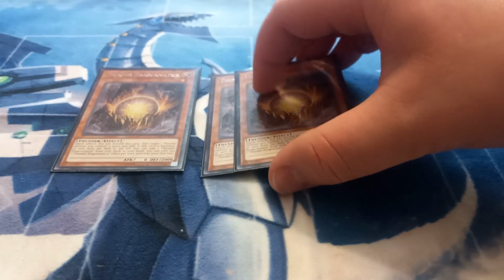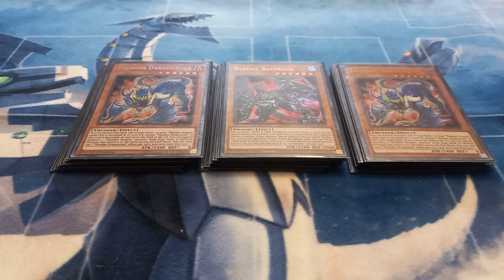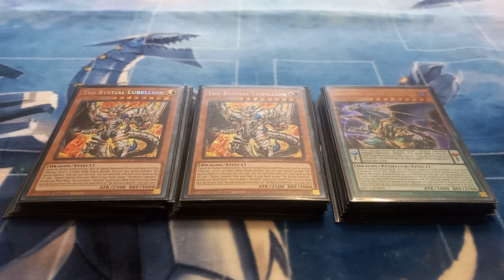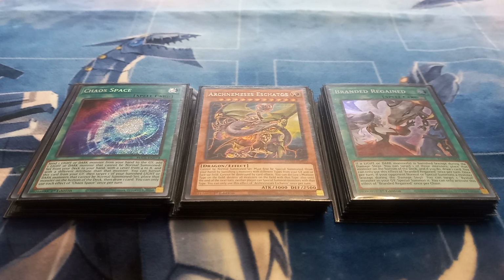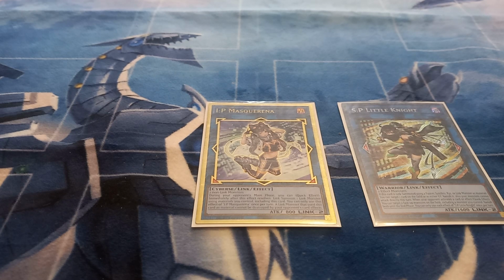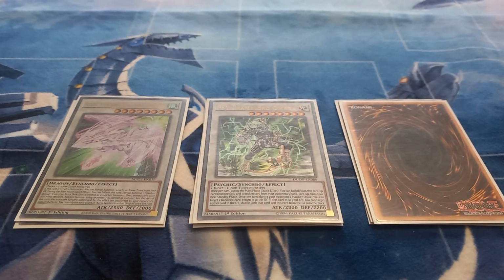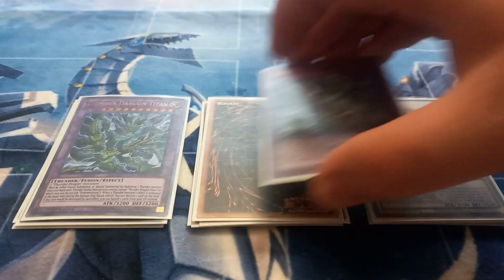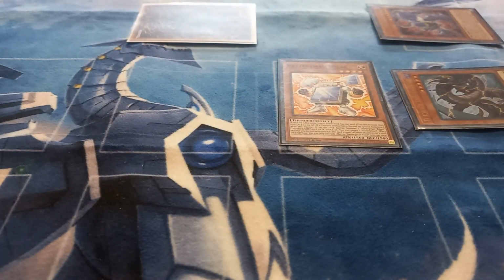Bystial Thunder dragon deck profile may 2024